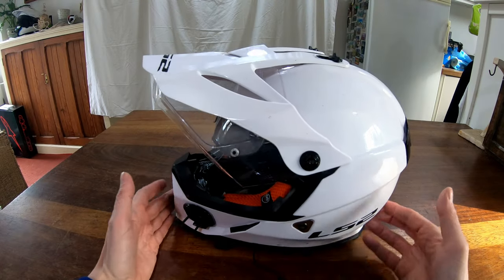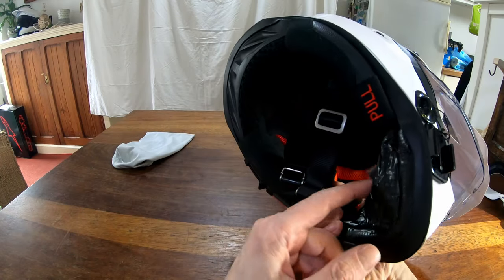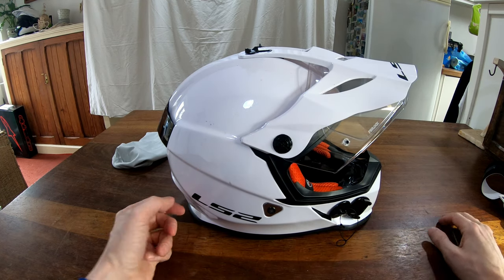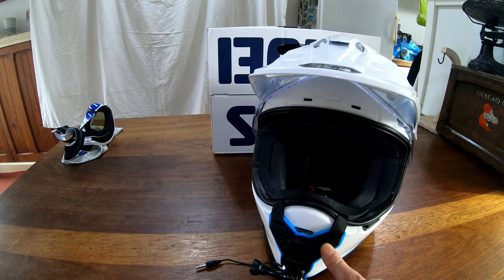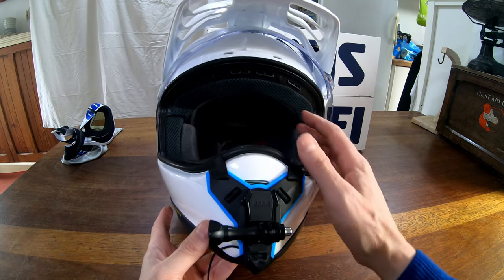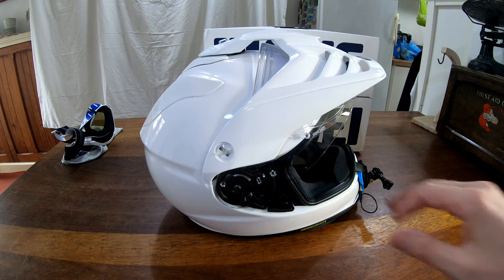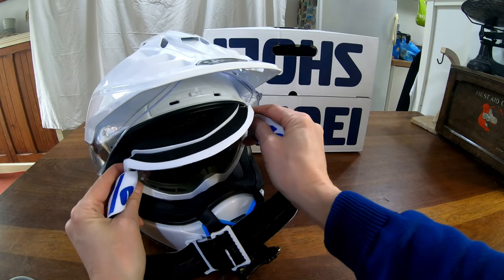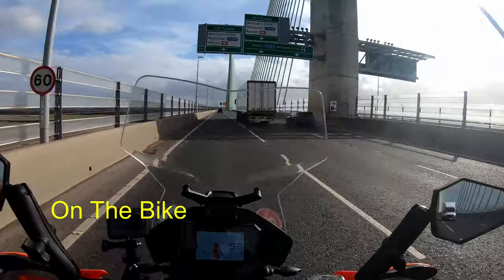Shoei Hornet ADV vs LS2 Pioneer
Codger Biker compares his new Shoei Hornet Adv to his older LS2 Pioneer crash helmet. The good, the bad and the pricey